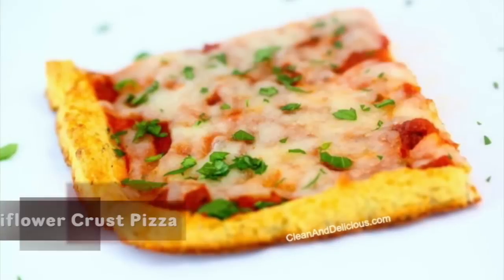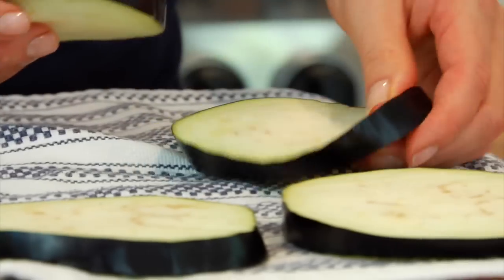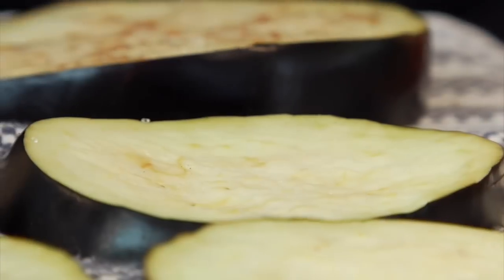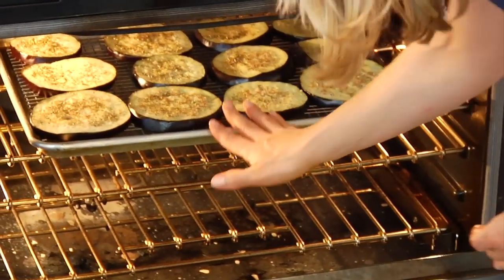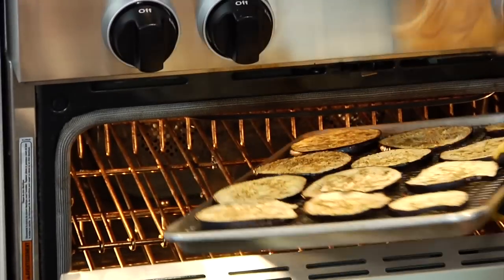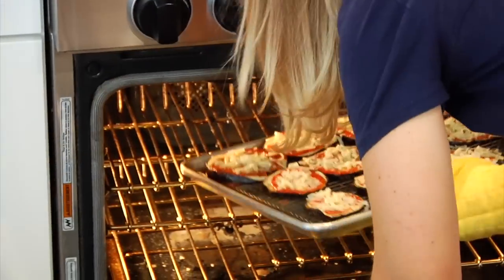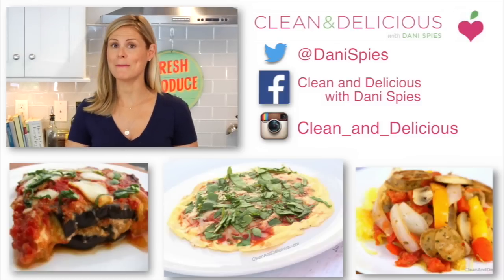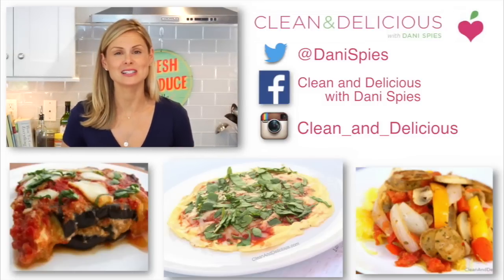Eggplant Pizza Rounds | Clean & Delicious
These Eggplant Pizza Rounds are an easy, delicious, low-carb alternative to traditional pizza!

NUTRIETS PER 2 PIZZA ROUNDS: Calories: 108; Total Fat: 6.7g; Saturated Fat: 3.1g; Cholesterol: 12mg; Carbohydrate: 6.6g; Dietary Fiber: 2.9g; Sugars: 2.8g; Protein: 6.6g